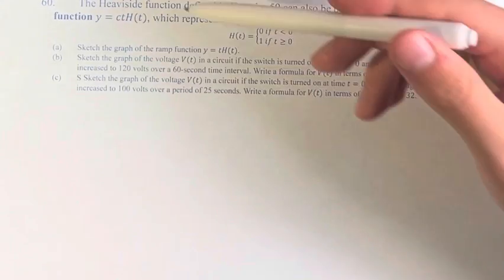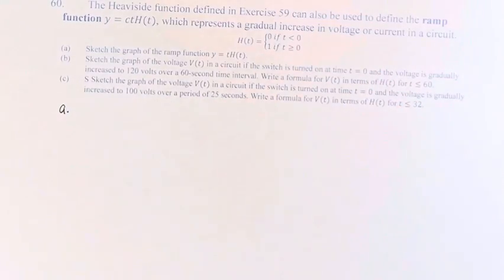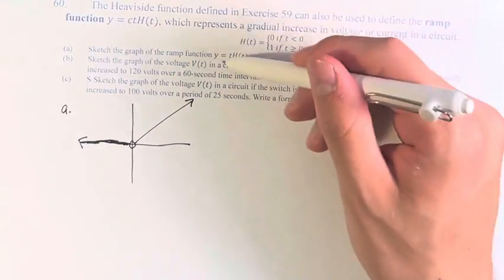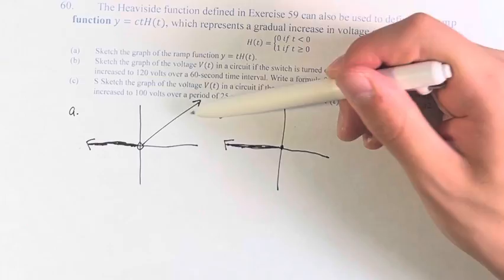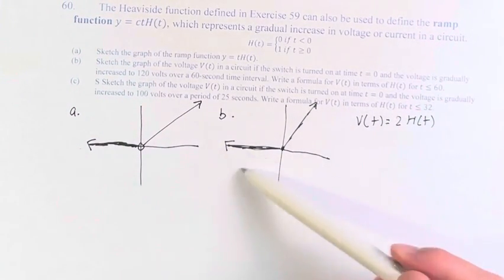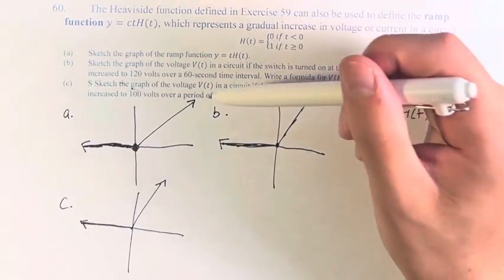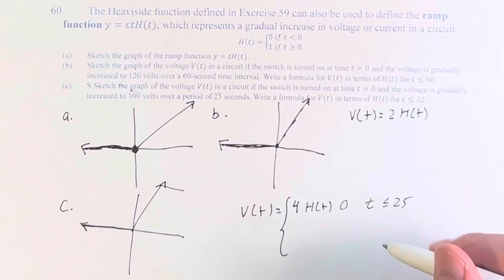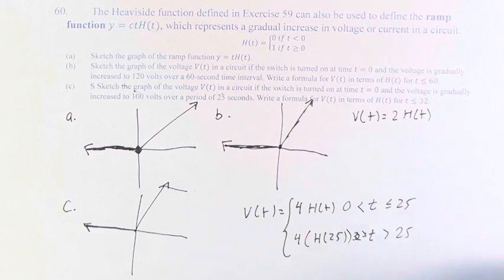60. The Heaviside function defined in Exercise 59 can also be used to define the ramp function...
60. The Heaviside function defined in Exercise 59 can also be used to define the ramp function y=ctH(t), which represents a gradual increase in voltage or current in a circuit.
H(t)={0 if t≺0, 1 if t≥0}
(a) Sketch the graph of the ramp function y=tH(t).
(b) Sketch the graph of the voltage V(t) in a circuit if the switch is turned on at time t=0 and the voltage is gradually increased to 120 volts over a 60-second time interval. Write a formula for V(t) in terms of H(t) for t≤60.
(c) Sketch the graph of the voltage V(t) in a circuit if the switch is turned on at time t=0 and the voltage is gradually increased to 100 volts over a period of 25 seconds. Write a formula for V(t) in terms of H(t) for t≤32.